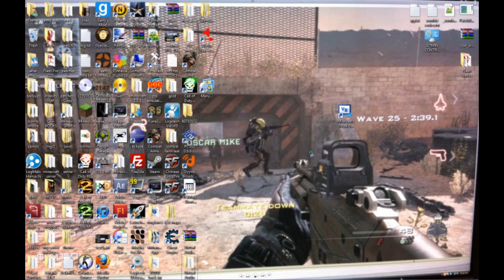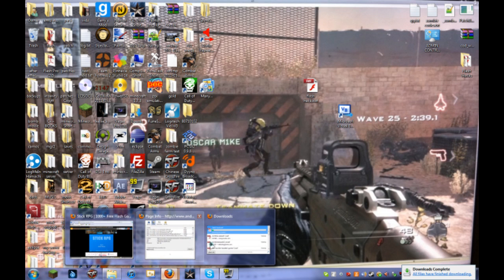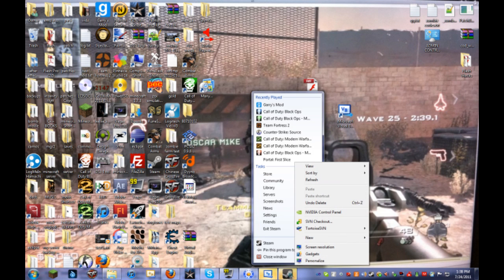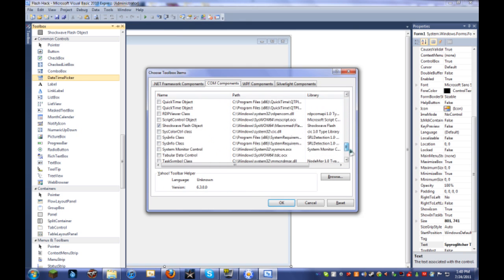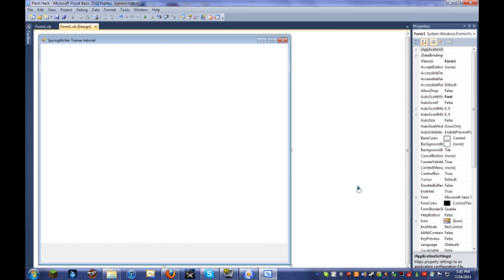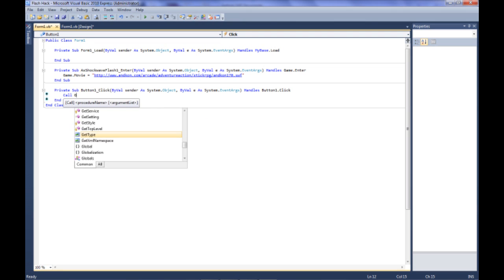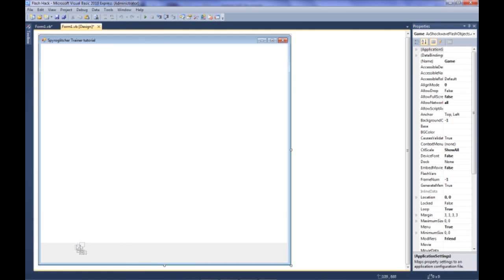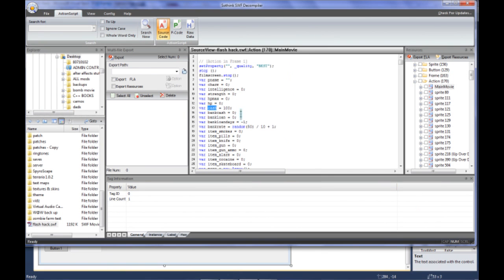How To Make Your Own Hack (Trainer) For Beginners (Flash Games)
**PLEASE READ!!!***